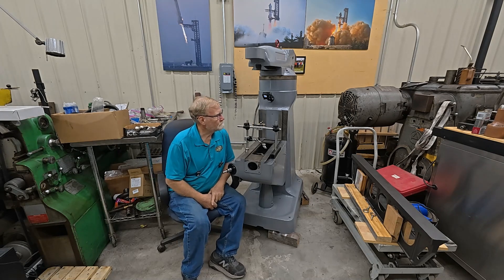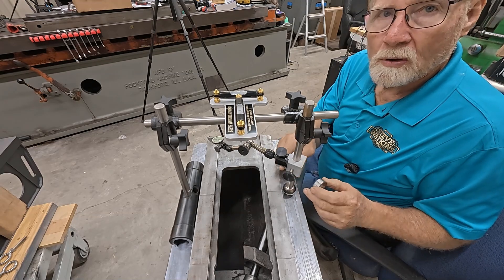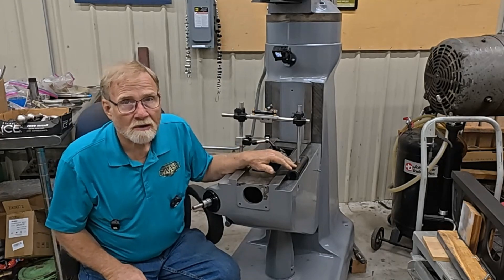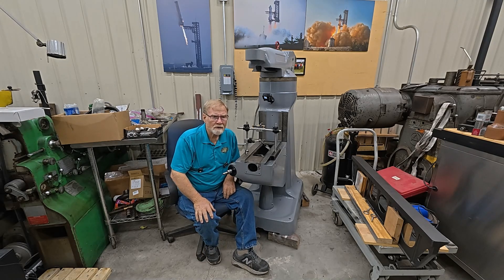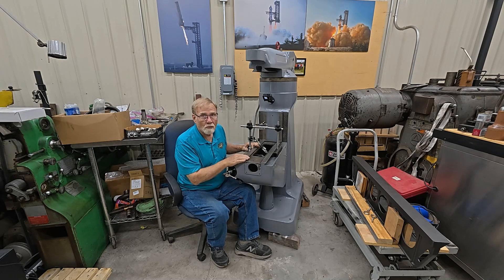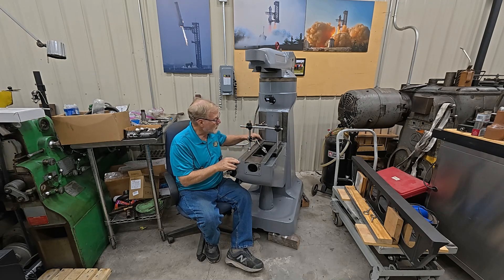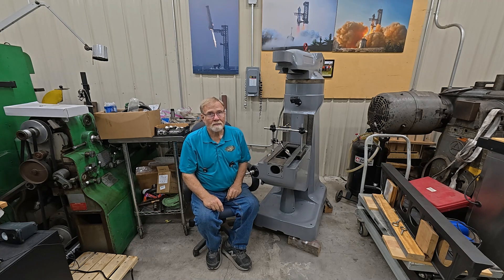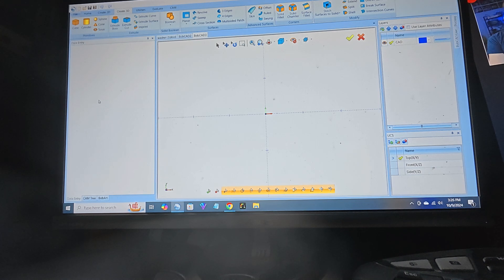Finishing up the Alignment tool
First of a two parter about using the machines in my shop to make a Kingway Alignment tool for refurbishing machine tools. Using a large amount of tools, lathe, mill, sand blaster, BIG Axelson lathe, drills, sanders and many hand tools I created one of the famous Kingway Alignment tools... This is showing the final assembly of the finished tool.